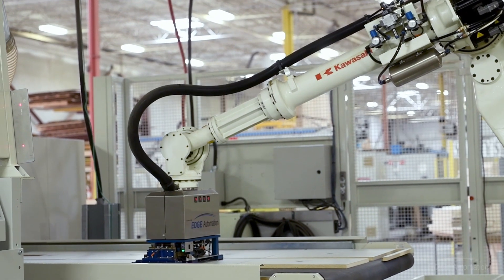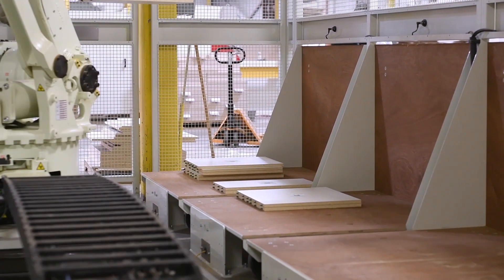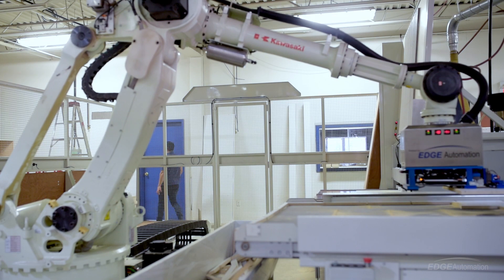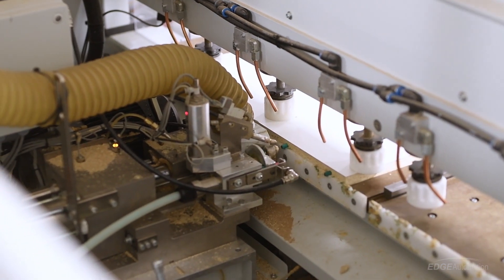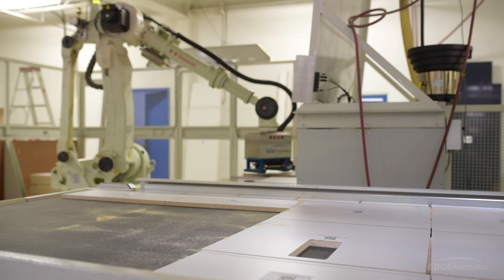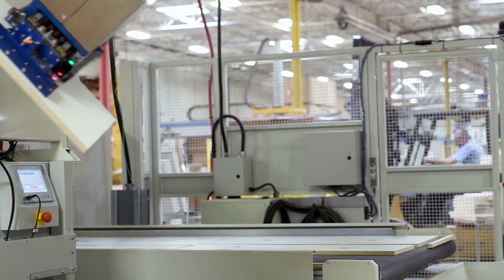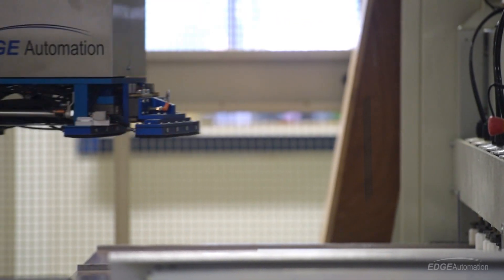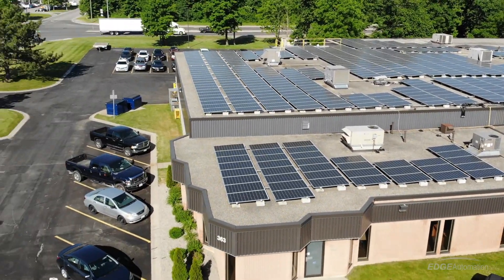EDGE Automation's Woodworking Robotic Lean Cell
With our partner SCM, EDGE Automation is breaking new ground in automating the cabinet building woodworking process in small to medium production shops.

Built by hand by skilled tradespeople in London, Ontario, Canada.